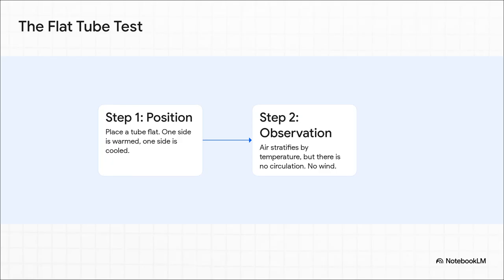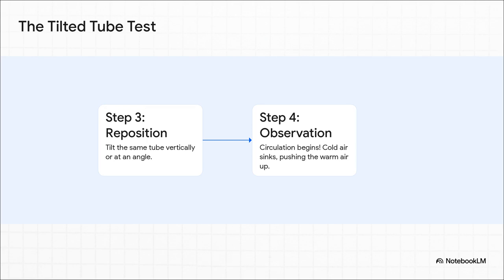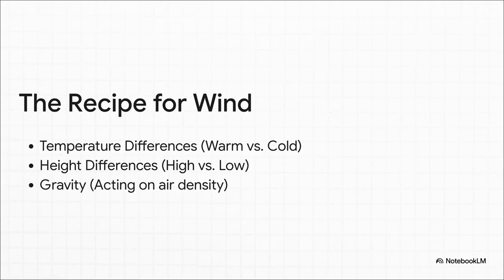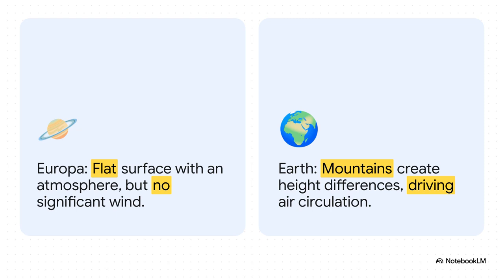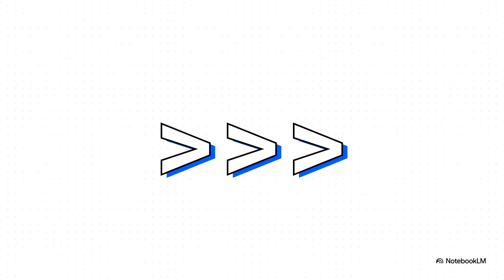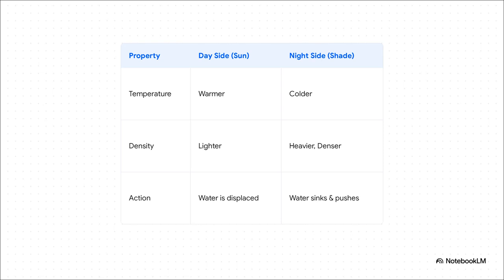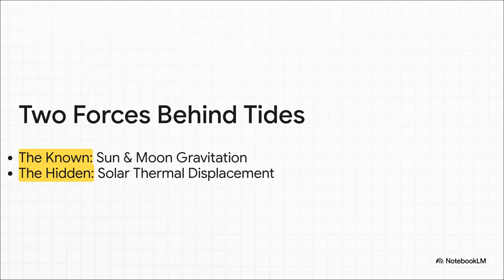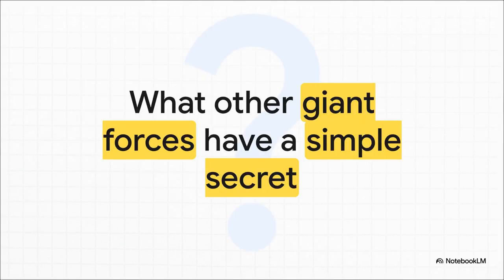The Hidden Engine A New Look at Wind and Tides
This scientific text explores the fundamental principles governing natural air and water circulation, particularly focusing on wind and tides.

It introduces a simplified physical model to illustrate how temperature and height differences contribute to these phenomena. For wind, the document explains that circulation arises from the interaction of temperature differences, variations in elevation, and gravity's influence on air masses of varying densities, using the analogy of a bicycle tube. It asserts that a flat surface, even with temperature differences, would produce minimal wind, citing Europa as an example.

 The text then expands its theory to tides, suggesting that solar radiation-induced temperature differences between the Earth's day and night sides play a significant role in water displacement, in addition to the gravitational forces of the sun and moon. Ultimately, it argues that thermal volume shifts are a key, often overlooked, contributor to tidal generation.